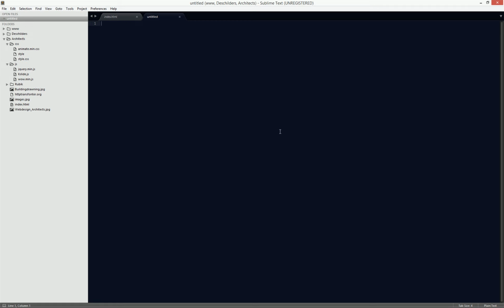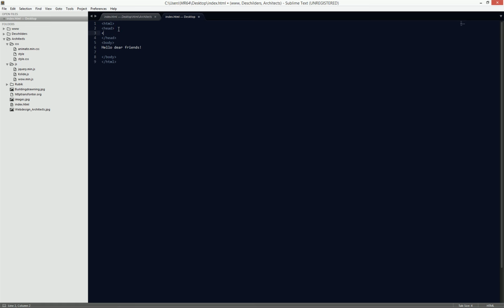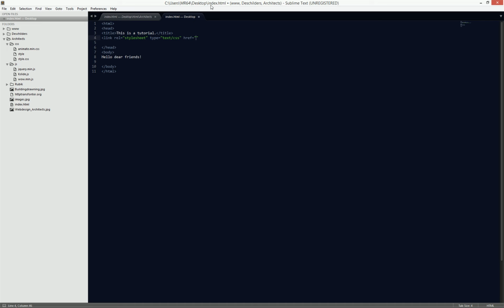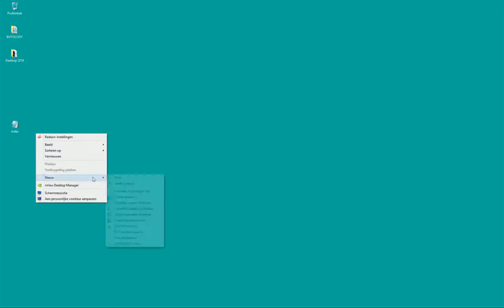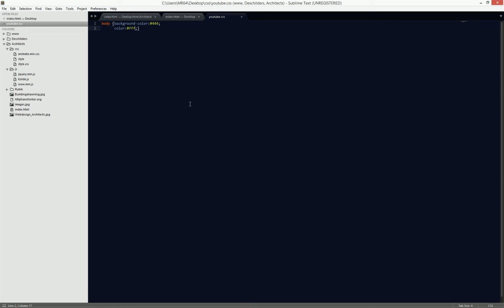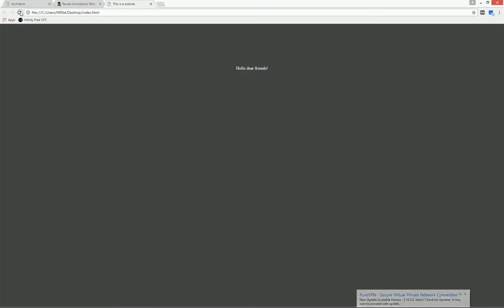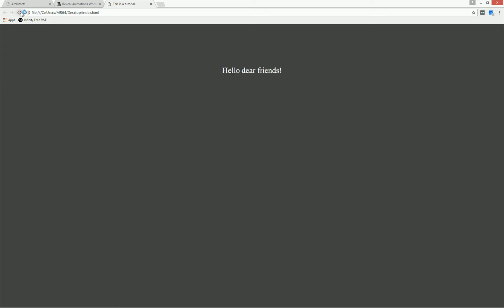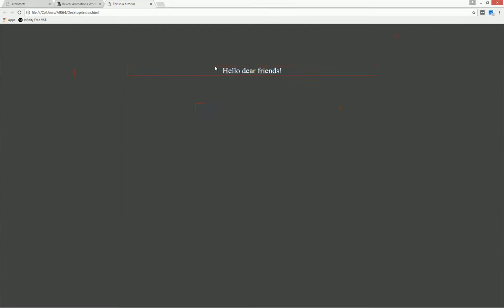How to html code - html tutorial - build a basic html5 website with notepad. (Beginner) Part2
How to HTML code? Great html tutorial.

In this tutorial we explain you how to develop a basic website, in other words website development.
We also show how to make a stylesheet in css 3.

In the next tutorial we build the website from scratch and we show you how it all works! We build based upon our webdesign.

Hope you enjoy and build something awesome.

Copyright: Frederick Alonso 2016